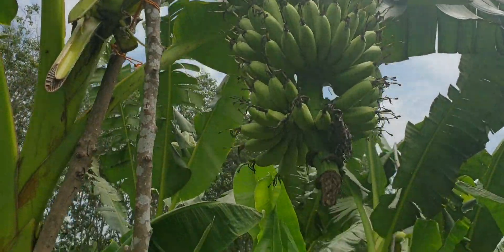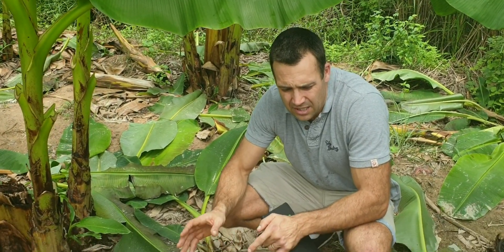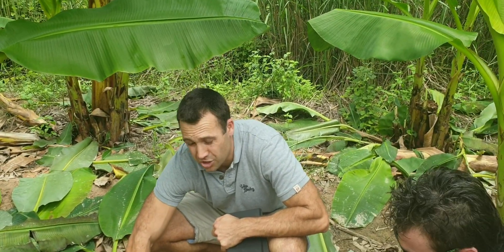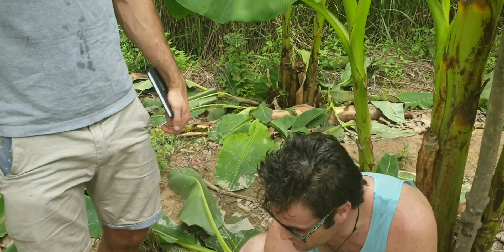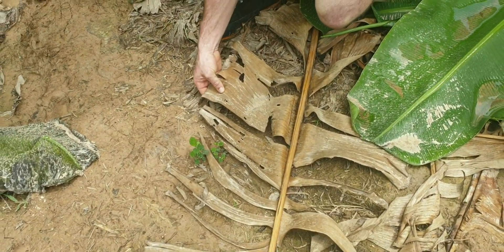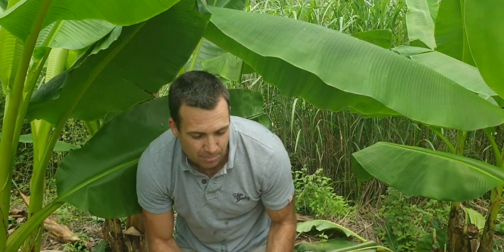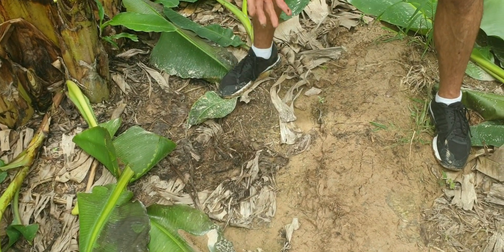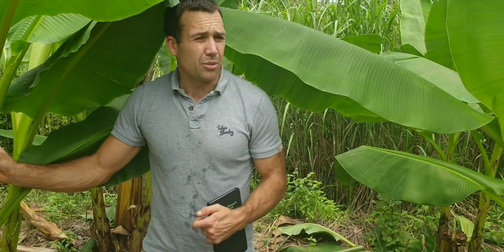EMNZ and NPL Talk EM and Bokashi Use on a Thailand Banana Plantation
Paul Daly from EMNZ and Jono Frew from Natural Performance Limited talk the effectiveness of using EM on a Thailand Banana Plantation in Ubon, Thailand. It has also had a huge impact on eliminating Botrytis in the trees  - EMNZ Thailand Tour 2019